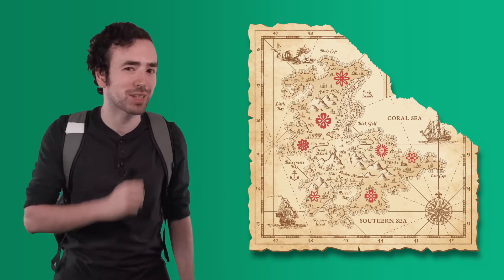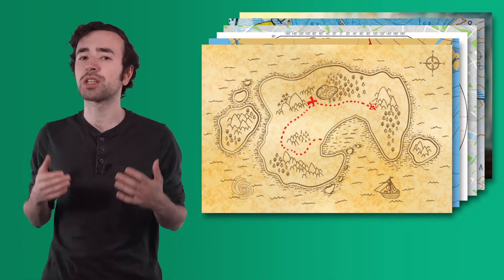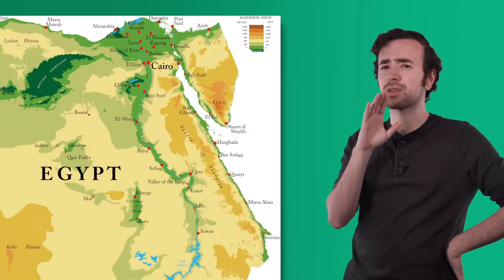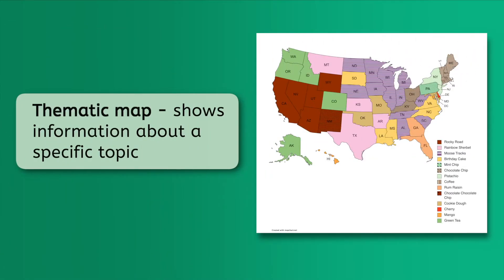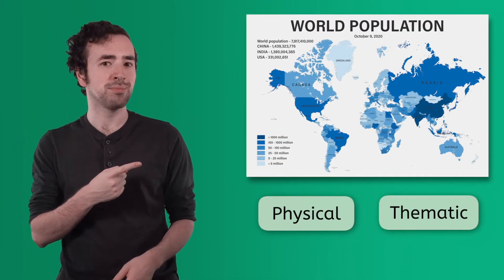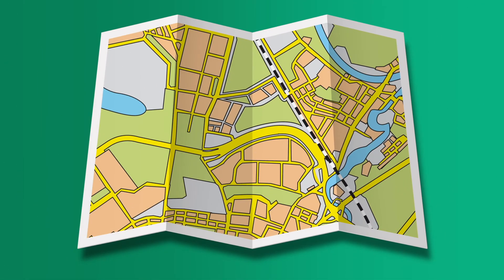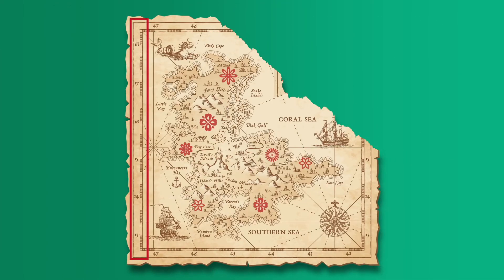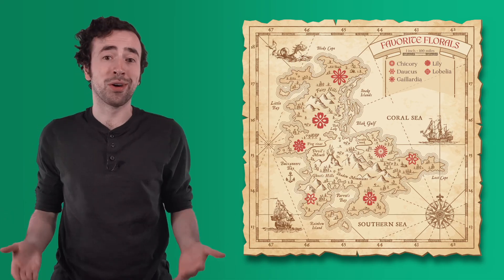Types of Maps and Map Scale - Learn How to Read and Use Maps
In this 2nd grade social studies lesson, students will learn about physical, political, and thematic maps, as well as how map scale helps us navigate our world. This lesson is from Miacademy’s Beginning Social Studies 2 course.